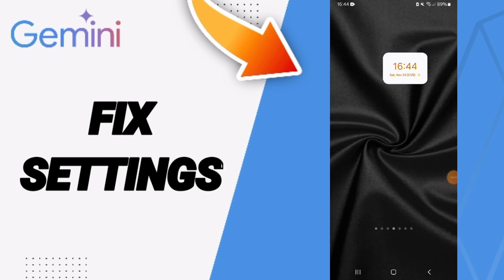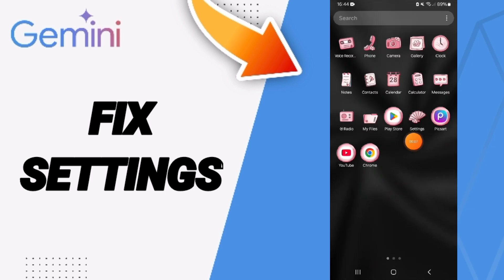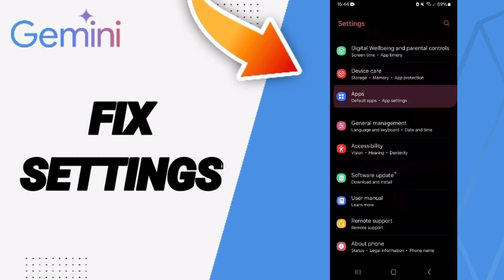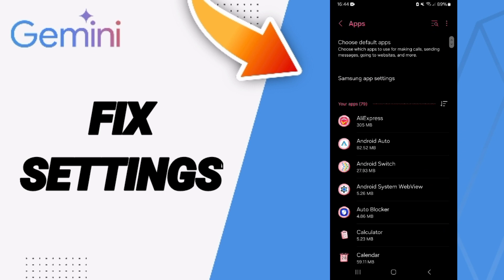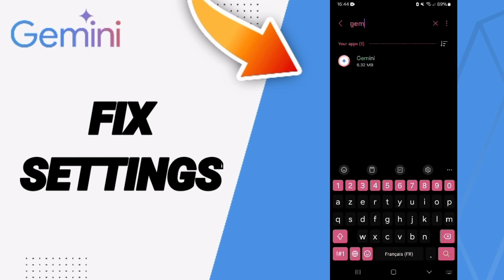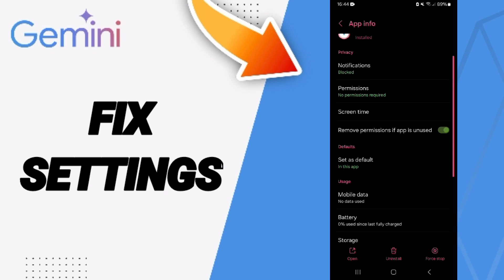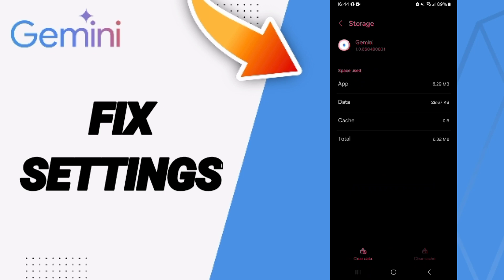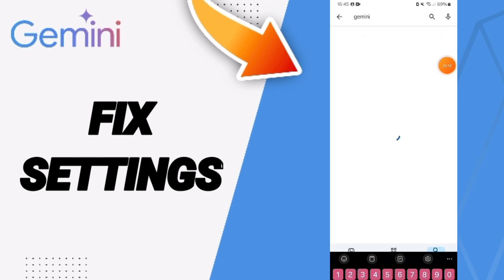How To Fix Settings On Google Gemini App